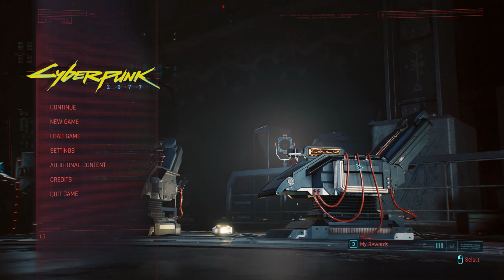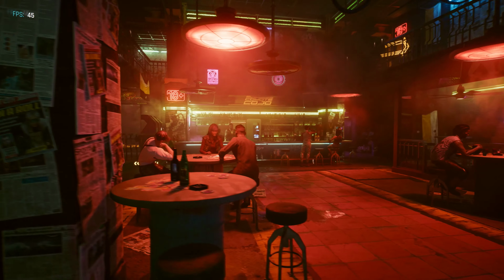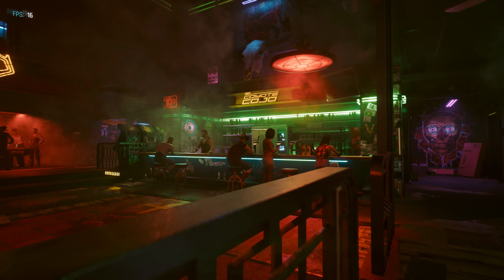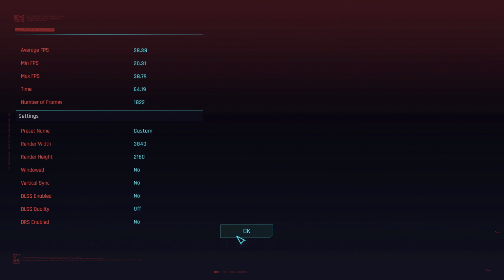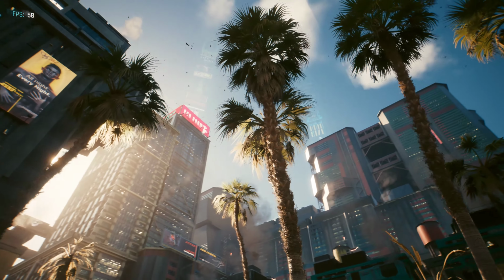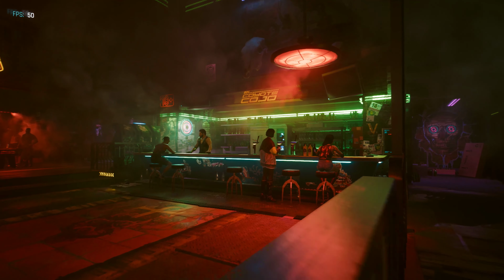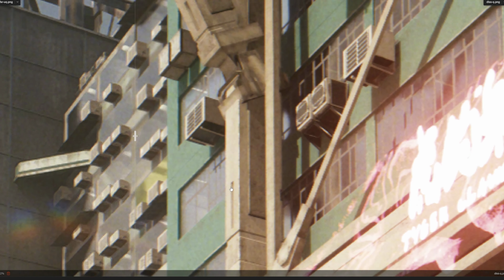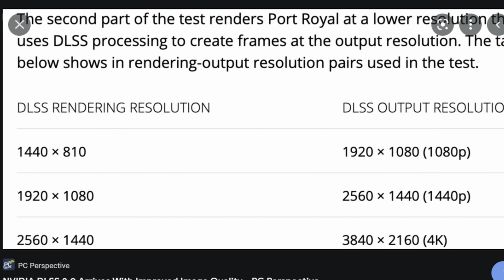DLSS vs FSR Cyberpunk 2077 | RTX 3090 4K Ray Tracing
For this video I used the latest DLSS DLL: v2.3.7 (as of 17/02/2022).